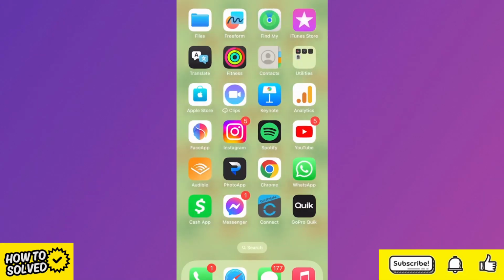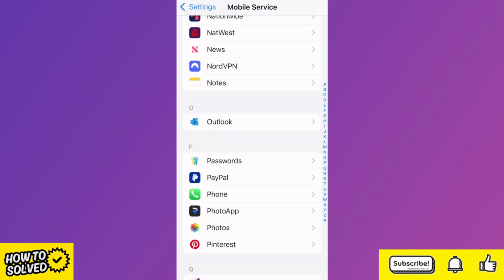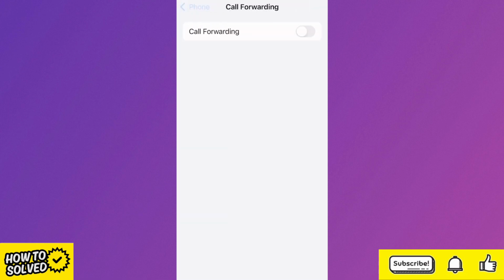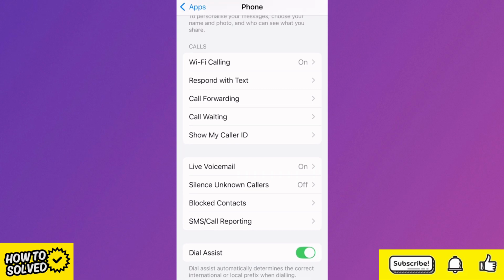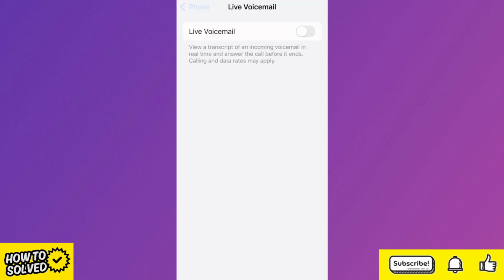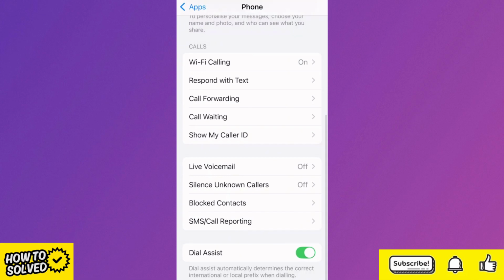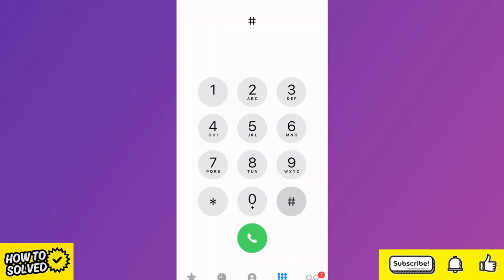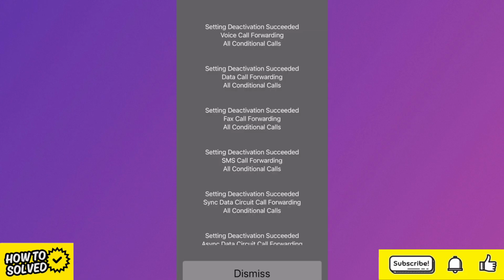[Easy Guide] Disable Voicemail on iPhone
In this video I will show you how to [Easy Guide] Disable Voicemail on iPhone